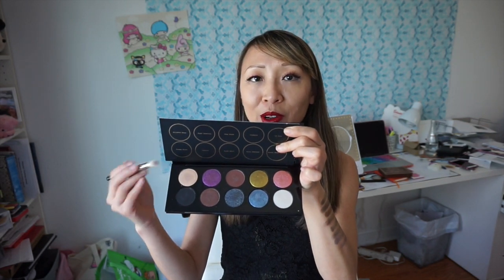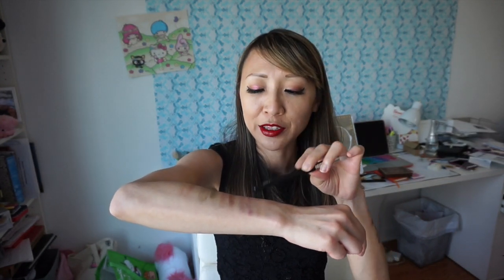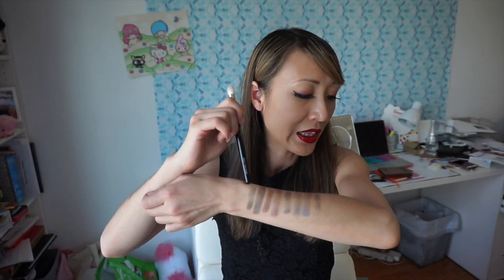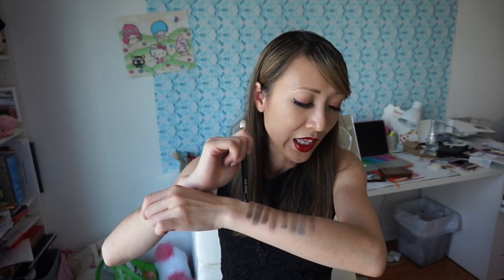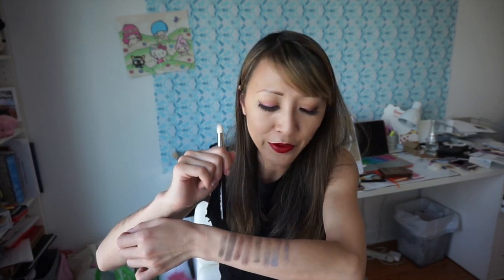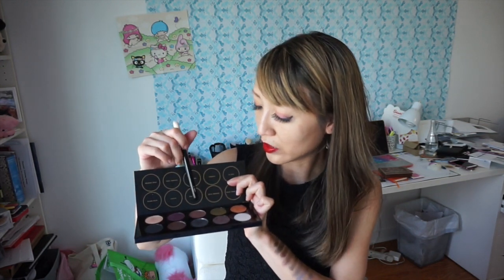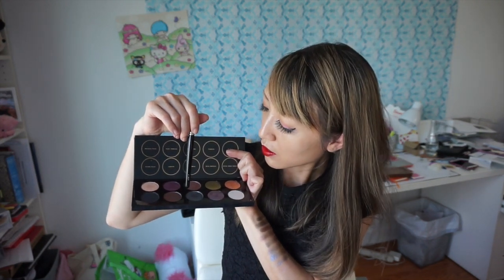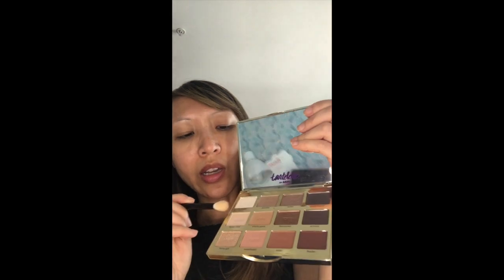Pat McGrath Eye Palette III Subversive - Tutorial & Swatches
Pat McGrath Labs Mothership III Subversive Eye Palette Review 2018

-Mothership III Subversive Eye Palette: S = shimmer, M = matte, Met = metallic, D = Duochrome
*1st Row: Skinshow Fever (S), Night Creature (Met), Deep Shade (M), Gigabyte (D), VR Pink (D)
*2nd Row: Xtreme Black (M), Lazarus (S & Met), Black Metal (Met), Blitz Amethyst (D), Astral Ghost Orchid (D)

-Subversive Eye Look *Refer Tutorial at 5:05*
Skinshow Fever (inner corner), Astral Ghost Pink & VR Pink (lid), Night creature (outer corner)

FAQ:
* Where did you grow up? Memphis, TN
* What Nationality are you? Vietnamese

Products I'm wearing in this video:
* MAC Strobe Cream Hydratant in ‘pinklite’
* DIOR Airflash in ‘301’
* Too Faced Born This Way Concealer in 'Light Medium'
* NARS Unfiltered I Cheek Palette
* Too Faced 24Hr Anti-Crease Eye Shadow Primer
* Pat McGrath Mothership III Subversive Eye Palette
* Tarte Tartelette in Bloom Eye Palette
* Kat Von D Metal Crush Eyeshadow in ‘thunderstruck’
* MAC Modern Twist Kajal Liner in ‘squid’
* Shu Uemura Super Mario Brothers Eye Liner in ‘dreamy peach pink’
* Marc Jacobs Highliner Matte Gel Eye Crayon in ‘fine wine’
* Urban Decay Gwen Stefani Lip Liner in ‘rock steady’
* ColourPop x Hello Kitty Ultra Matte Lip in ‘ribbon’
* MAC Cremesheen Glass in ‘courting chic’
* Anastasia Beverly Hills Duo Brow Powder in ‘dark brown’

This video was filmed on my Sony Mirrorless alpha 5000